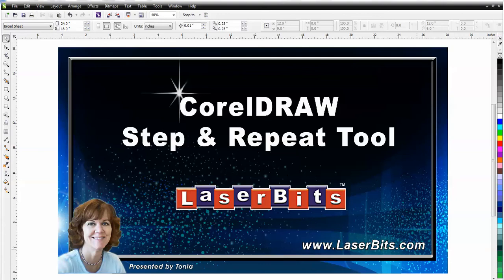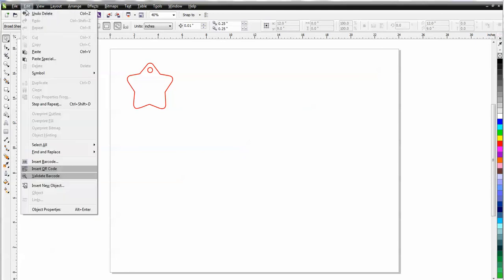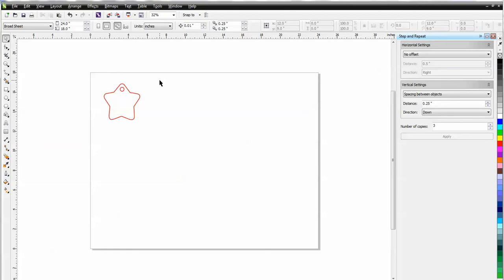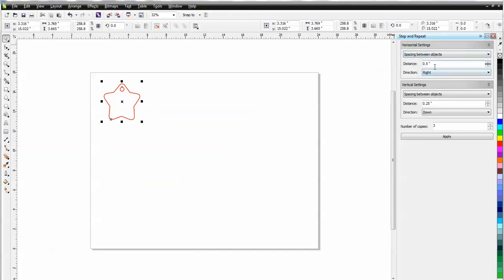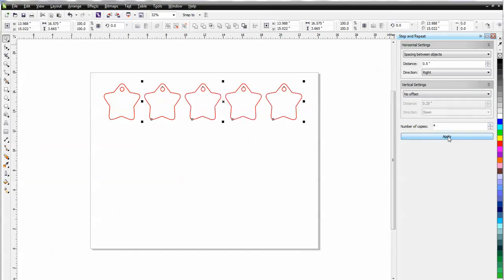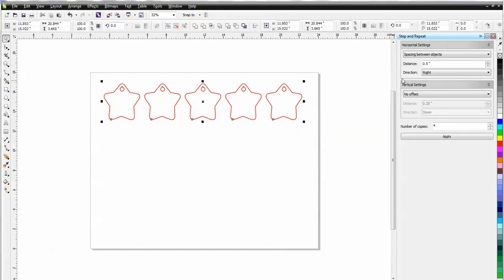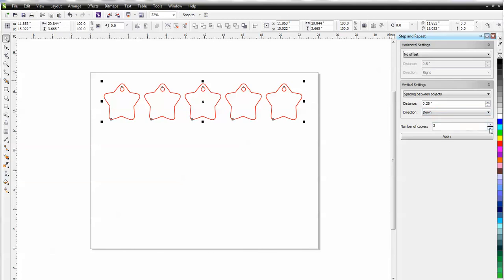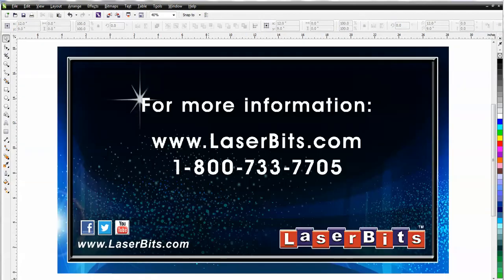How to use the CorelDRAW Step and Repeat Tool